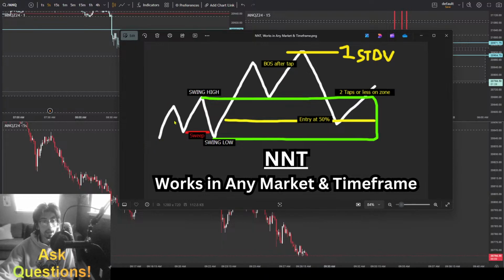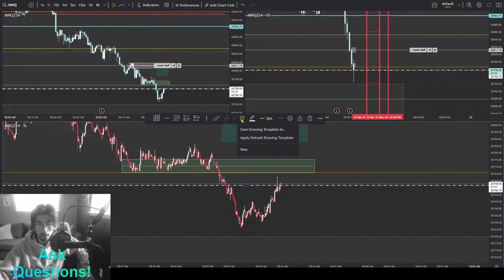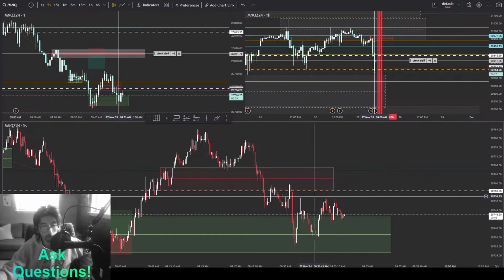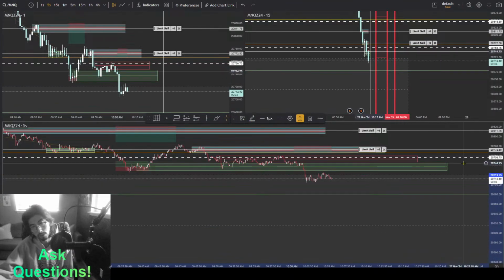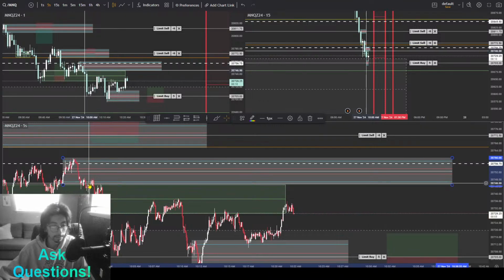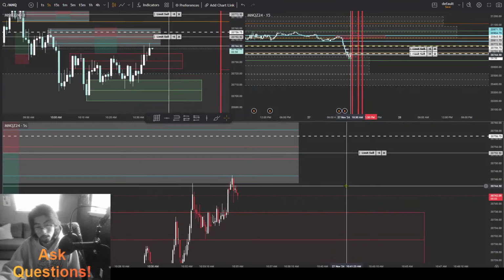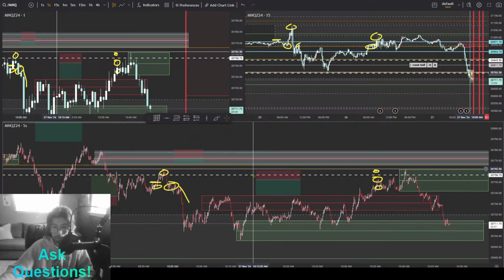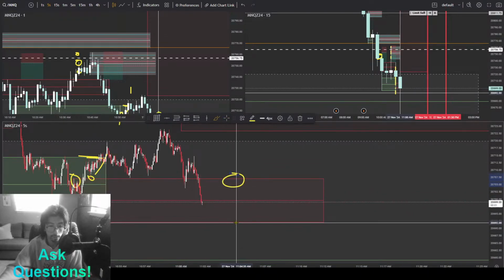Day-Trading 5 Second Chart LIVE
I Live Stream ⭕Trading The 5 second Chart Monday - Friday🎦
(9:40-11am & 12:30-1:30pm Central Time)

I would love to help. Give me like and Sub , you won't Regret it😁